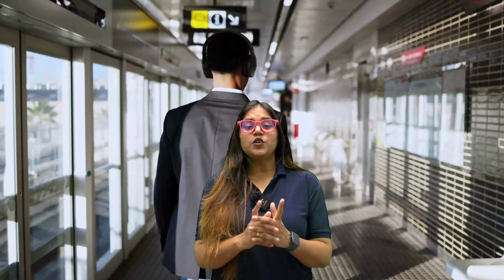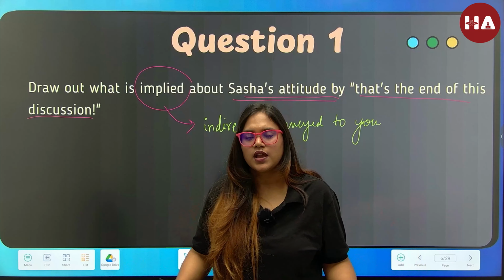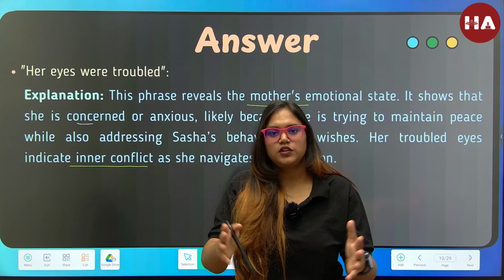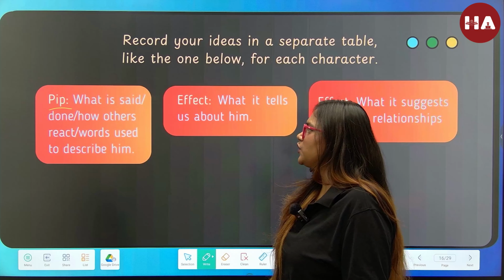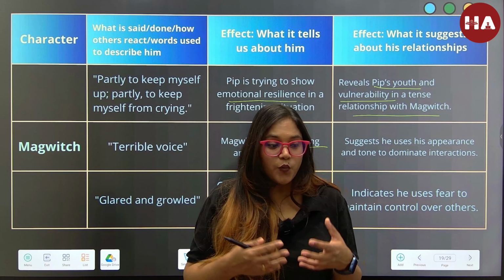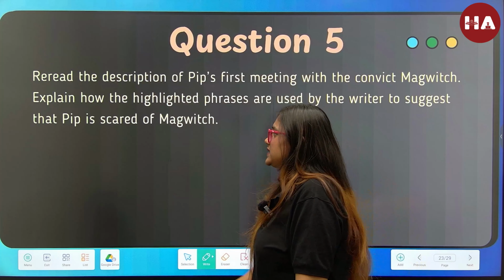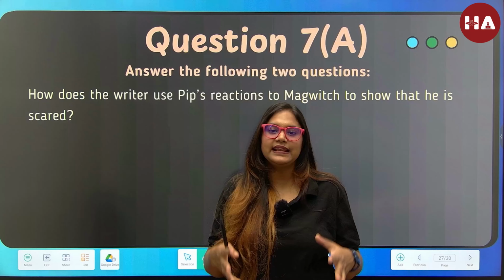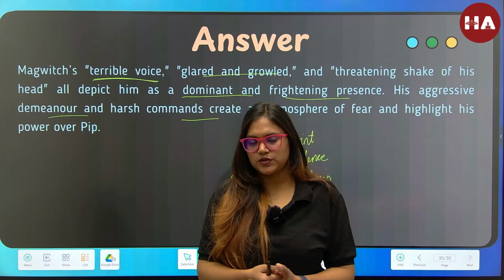Implicit Meaning in Character #17 Key Reading skills | IGCSE & Olevel English First & Second Lang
📚 Part of the classroom series (English Literature, First & Second Language), this video covers Chapter 1, Topic 6 (Implicit Meaning: Character) from your IGCSE English coursebook

- What is implicit meaning and how it differs from explicit meaning
- How to build the skill of reading between the lines
- Techniques to analyze a character’s traits and motives using implicit clues
- Applying implicit reading skills in comprehension, analysis, and exam responses

Whether you're preparing for exams or brushing up on your reading skills, this video is packed with practical tips to boost your confidence and marks!

💡 Perfect for: IGCSE/GCSE students working on reading comprehension, vocabulary precision, and answering exam-style questions.

🎓 Board and syllabus information:
IGCSE English
    - Cambridge (CAIE or CIE) 0500 and 0990 - English as a First Language - In syllabus
    - Cambridge (CAIE or CIE) 0511 and 0991  English as a Second Language (Count-in Speaking) - In syllabus
    - Cambridge (CAIE or CIE) 0475 and 0992  English Literature - In syllabus
    - Cambridge (CAIE or CIE) 0510 and 0993  English as a Second Language (Speaking Endorsement) In syllabus

⏰ Timestamps:
00:00 - Intro
01:06 - What is Implicit?
06:50 - Build the Skills
22:05 - Analyze the Skills
29:58 - Apply the Skills